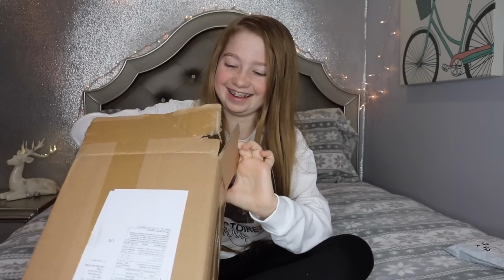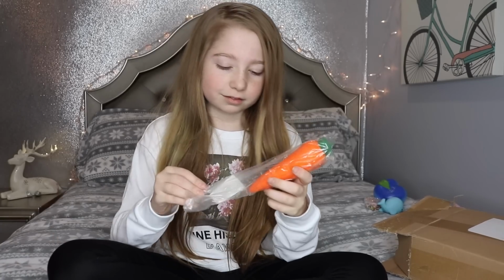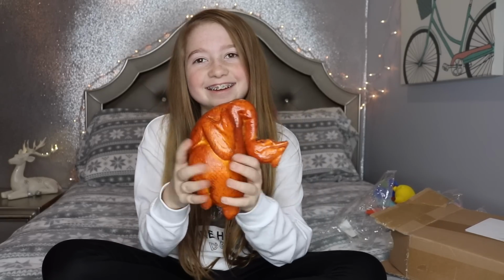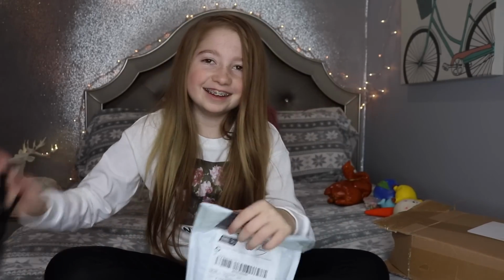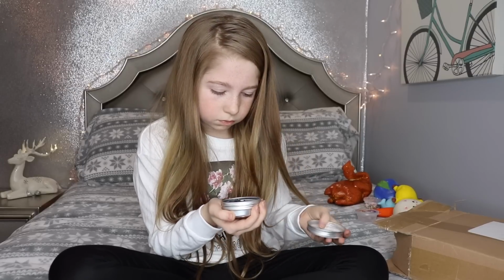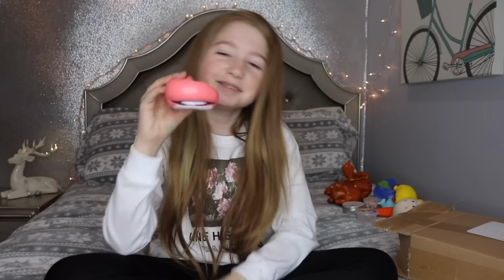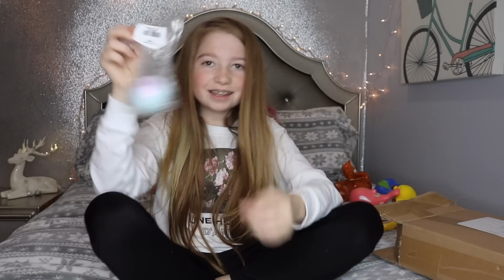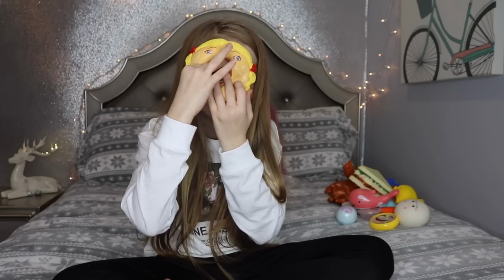SLIME & SQUISHIES REVIEW ~Gearbest!!!! | Rilyn Dinyae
Hope you liked the slime and squishies from Gearbest as much as i did!  You can purchase them and so many more

Follow me on Musical.ly, Snapchat, & Instagram @rilyndinyae

Want to send me Fanmail or something to review?

Rilyn Dinyae
Thomasville, Pa 17364